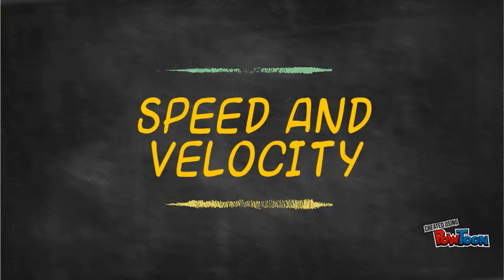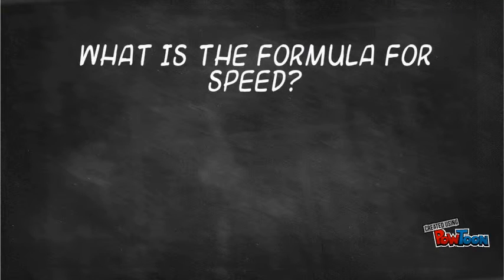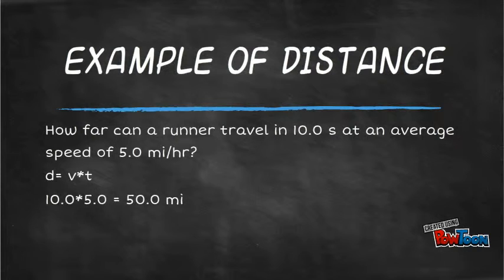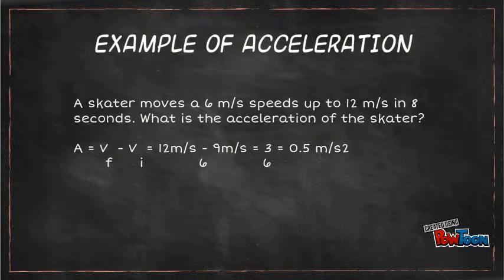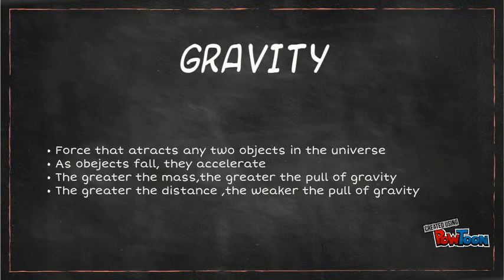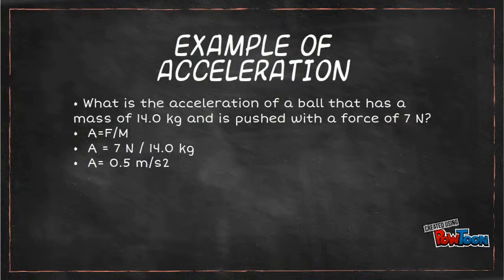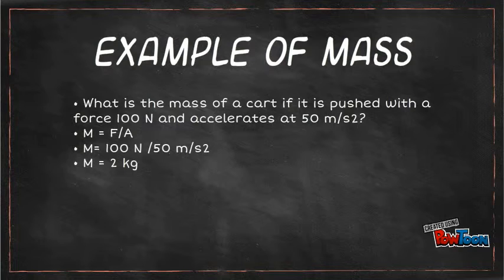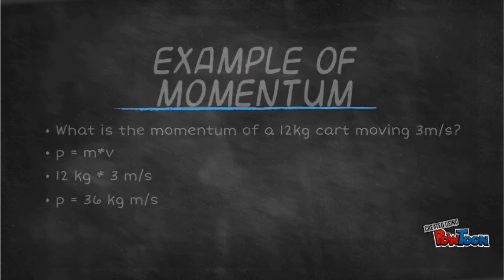Force and Motion3